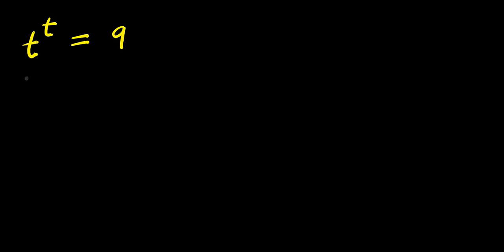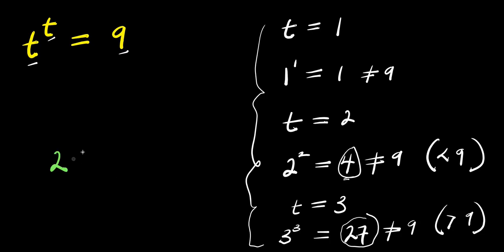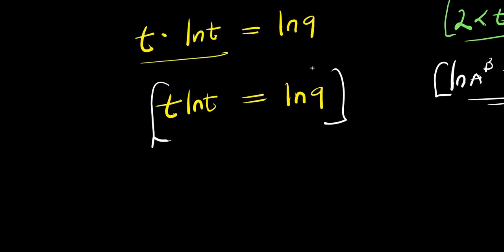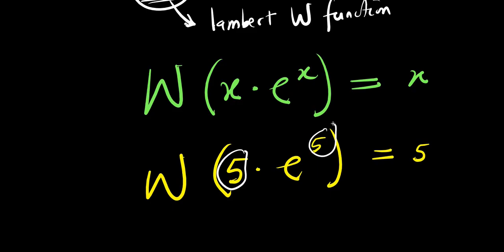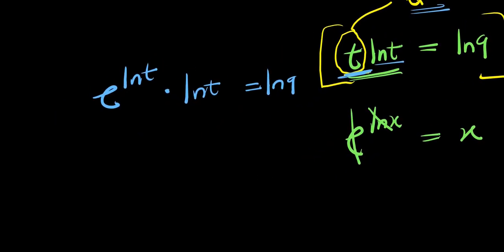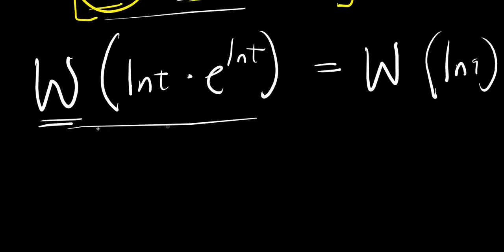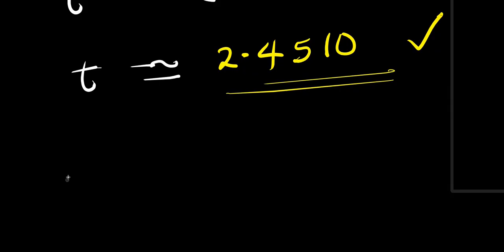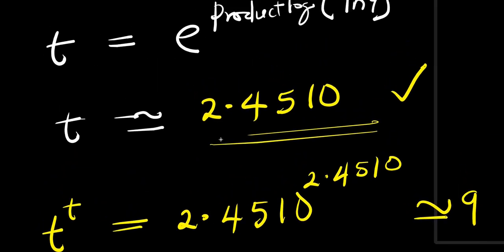OLYMPIADS || How to Solve for t?